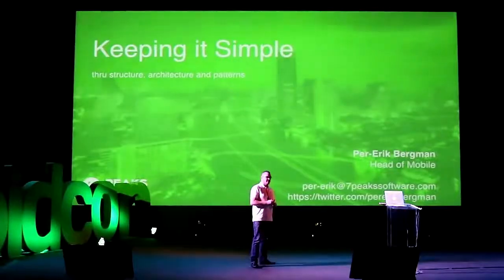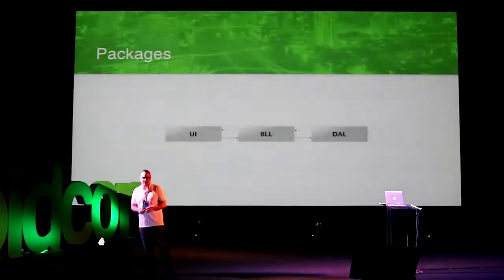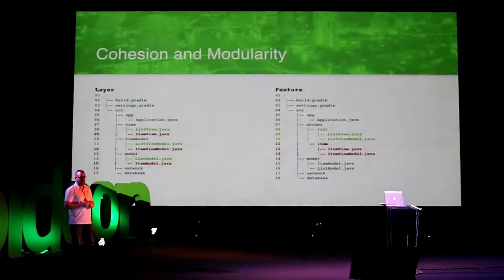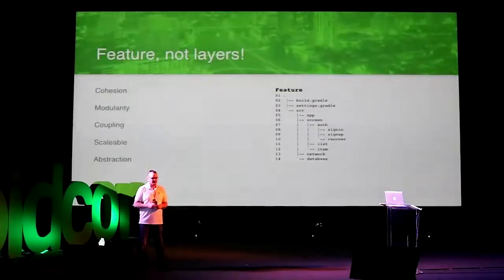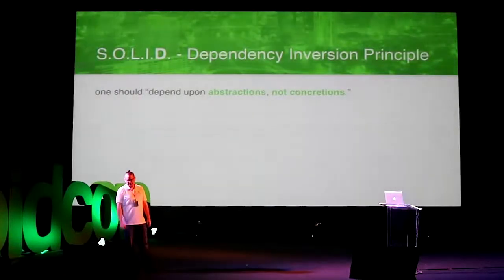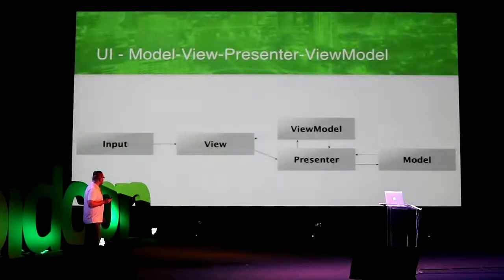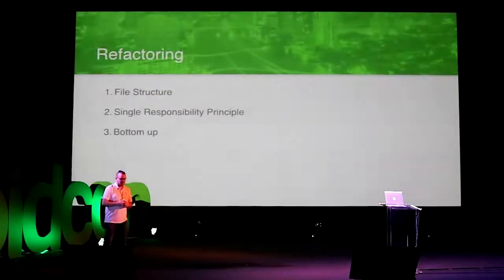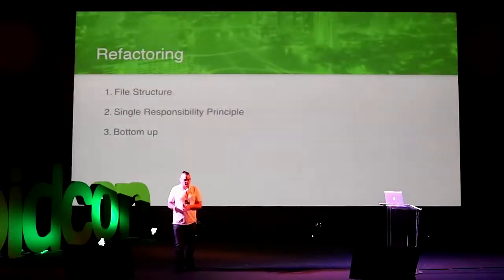Keeping it Simple thru structure, architecture and patterns (Droidcon Bangkok 2017)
Session by Per-Erik Bergman